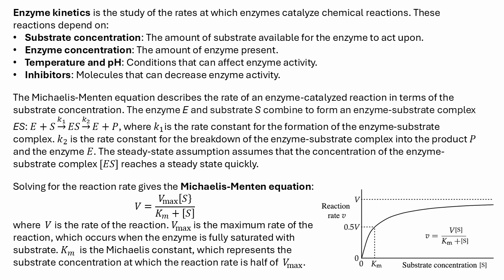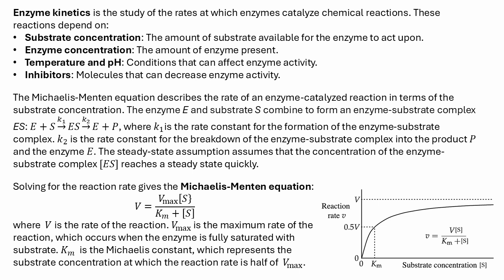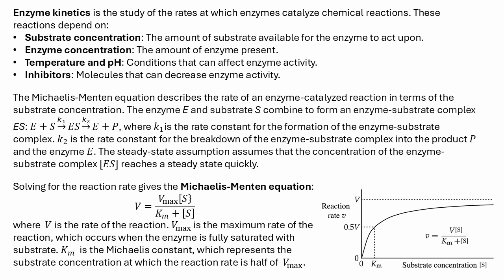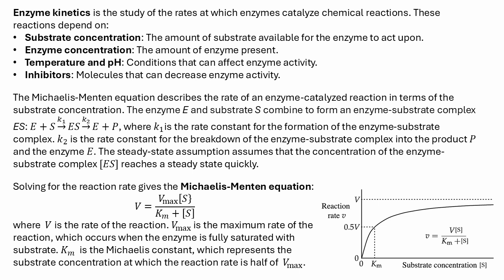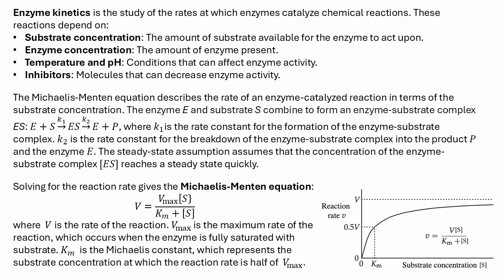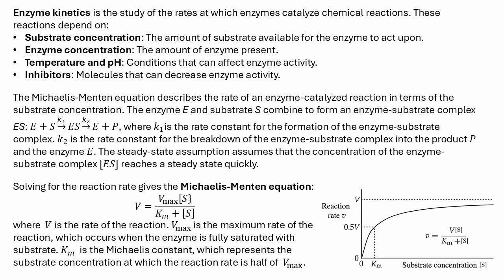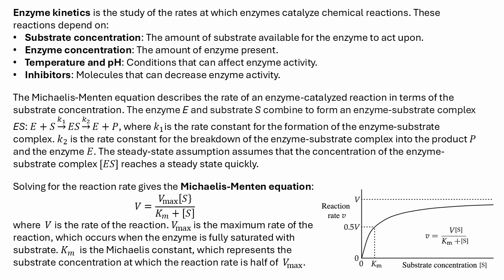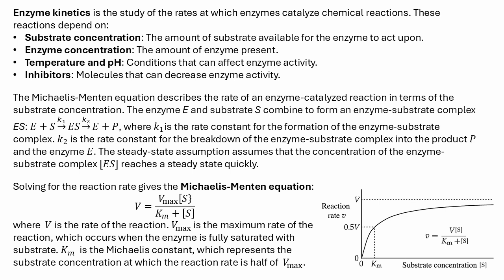Michaelis-Menten Equation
This podcast introduces the Michaelis-Menten equation, a crucial model in biochemistry for understanding enzyme kinetics. The model describes the relationship between the rate of an enzyme-catalyzed reaction and the concentration of its substrate. Key parameters, Vmax (maximum reaction rate) and Km (Michaelis constant, reflecting enzyme-substrate affinity), are explained, along with their interpretations and the equation's derivation. The podcast also covers graphical representations, applications (enzyme activity measurement, pharmacokinetics, metabolic control), and limitations of the Michaelis-Menten model.